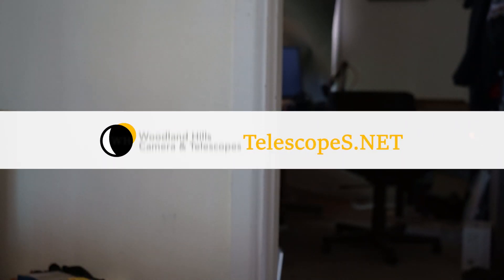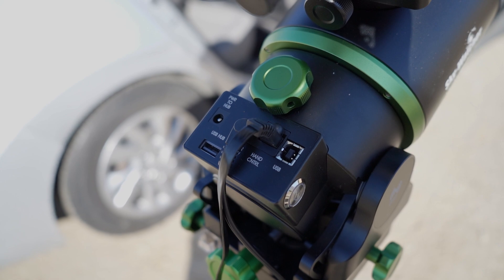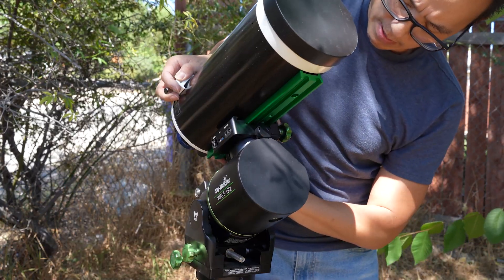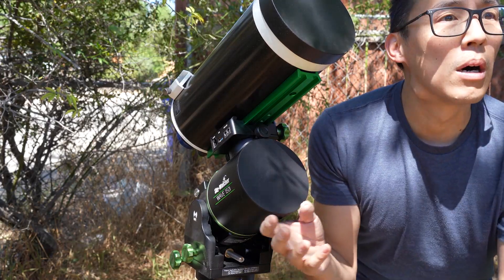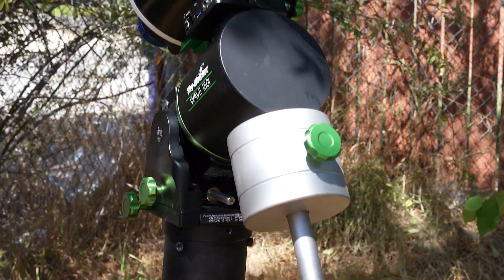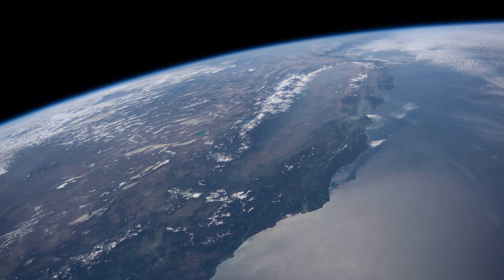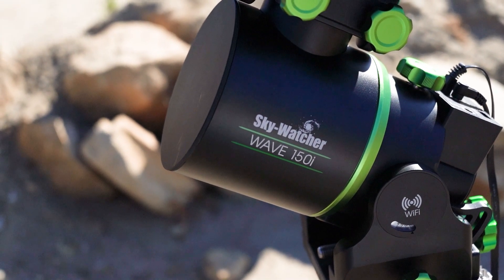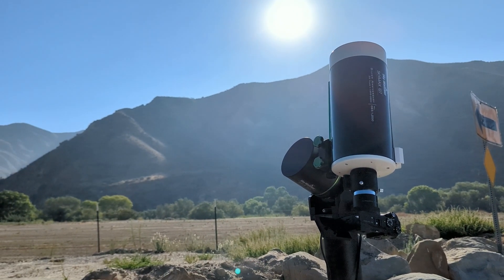Sky Watcher Wave 150i - A another way to use it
The long wait is finally over, and Sky Watcher has introduced the new Wave series mounts. The Strain Wave mounts are at the peak of telescope mount technology and more important, at a price that is considered reasonable and competitive.

Join me as I take a quick look at the Wave 150i and put it out on the field as the ultimate lightweight, portable mount that can swing a telescope in any direction!